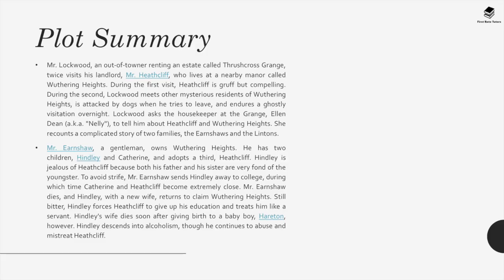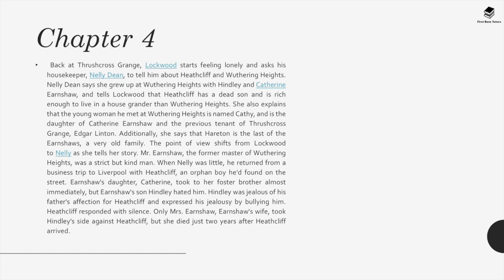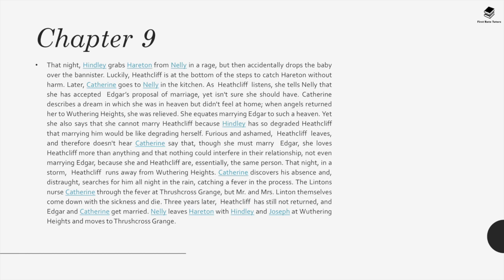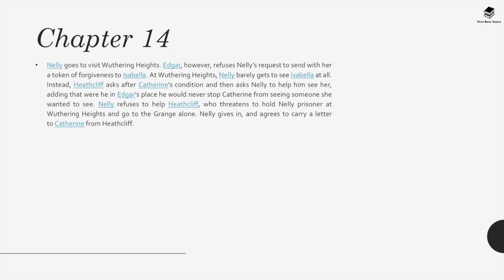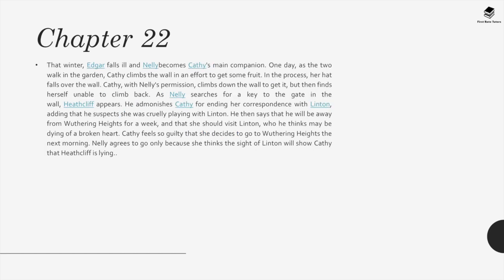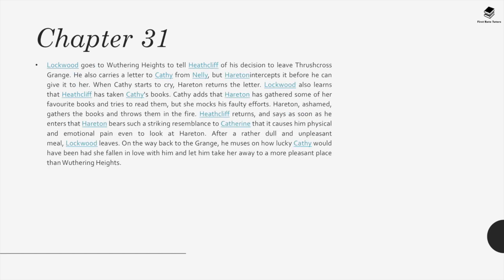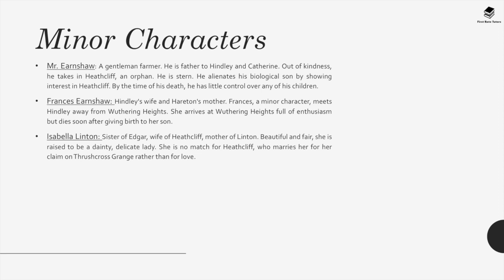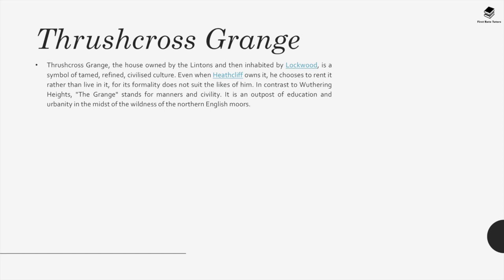Wuthering Heights: Plot Summary, Themes, Characters *REVISION GUIDE*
Pressed for time? This is a summary on all you need to know about Emily Bronte''s novel, 'Wuthering Heights'